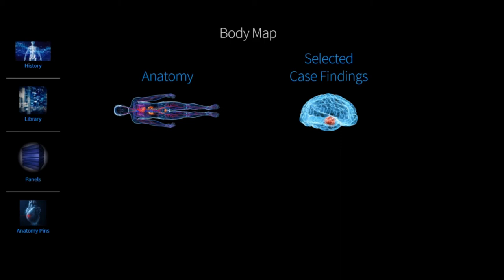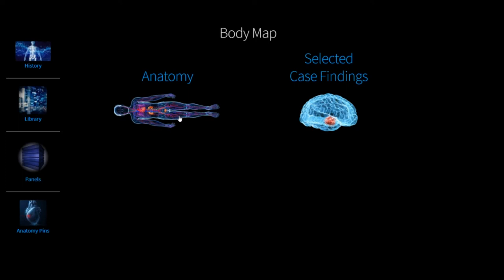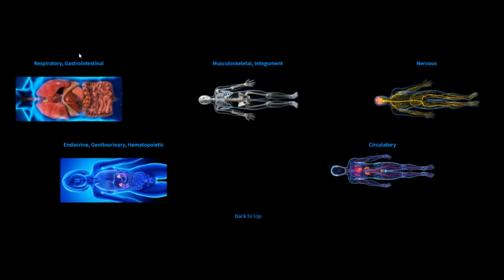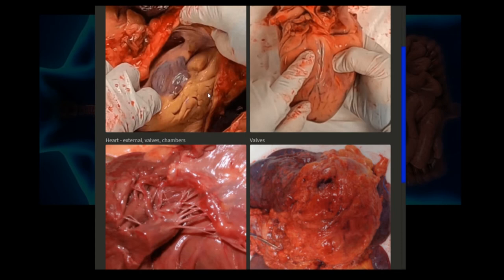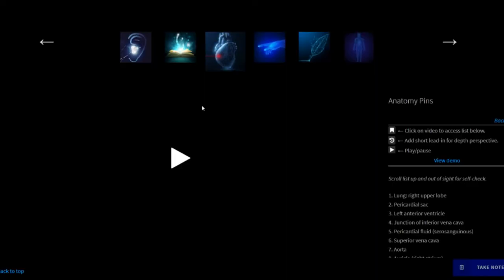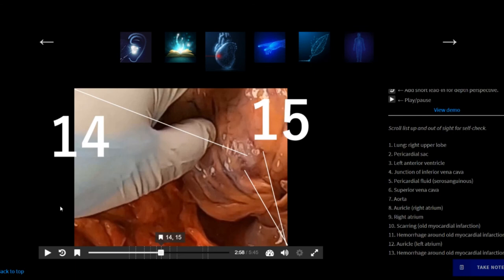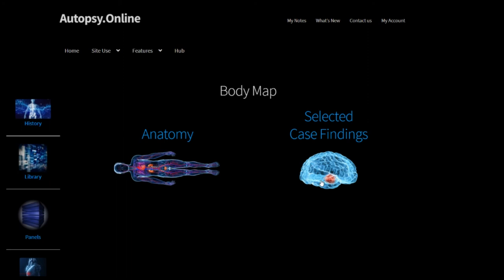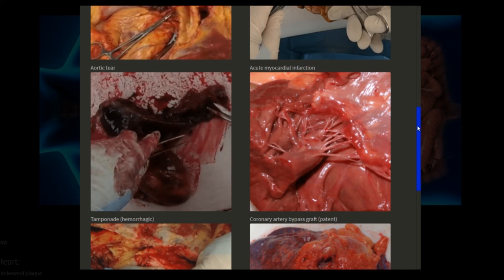Autopsy.Online - Tutorial - Body Map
This tutorial covers the Body Map.  The Body Map is a visual-anatomic search guide to find videos in the database.  Select "Anatomy" to find videos that show normal anatomy.  Chose "Selected Case Findings" to find video that shows pathology, surgical changes, postmortem changes, and so on.  Learn about https//